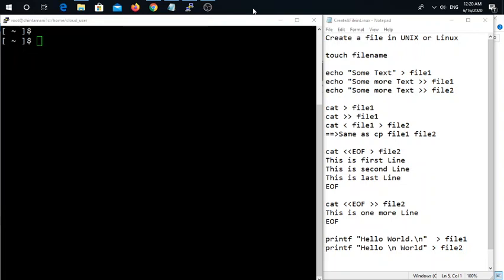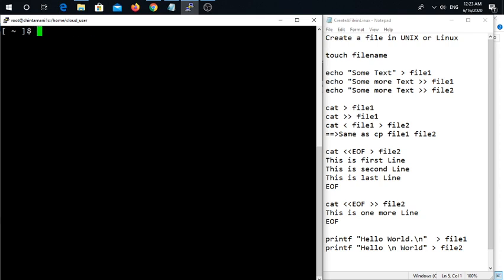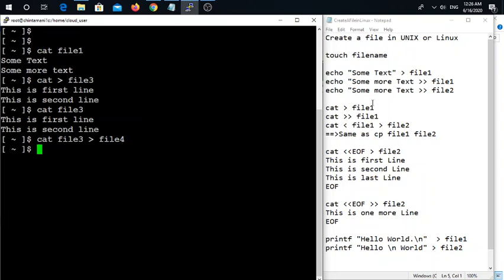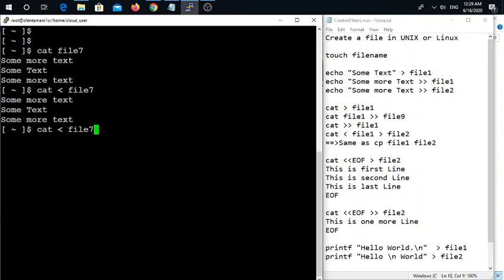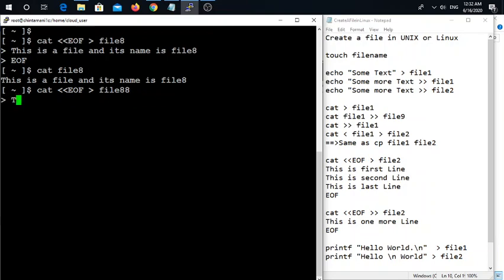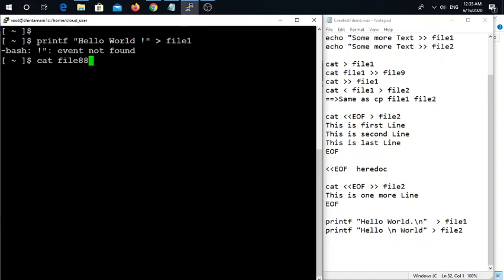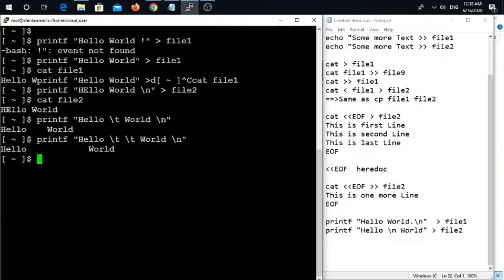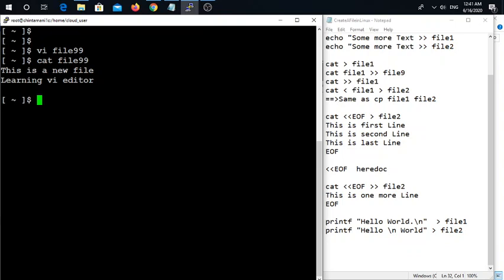How to create a file in UNIX or Linux ?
How to create a file in UNIX or Linux using touch, echo, cat, printf and vi editor ?

Since some of the metacharacters cannot be added to the description, please refer to the below hyperlink on the blog.